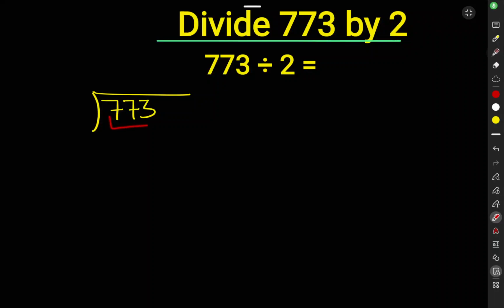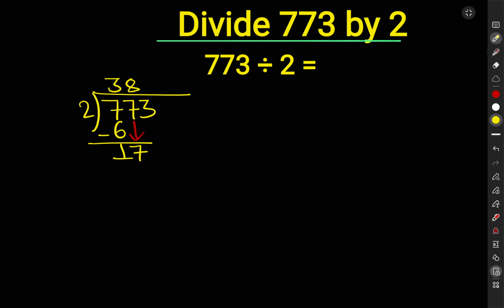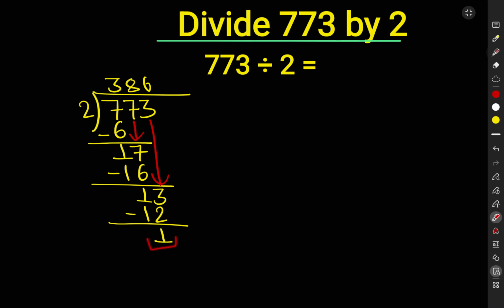773÷2 Divide 773 by 2 - Long division Method